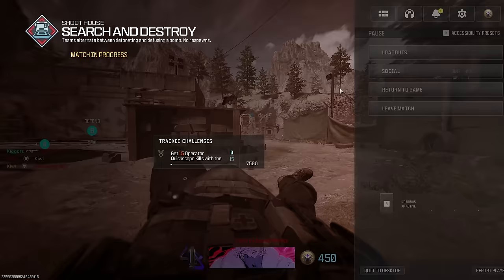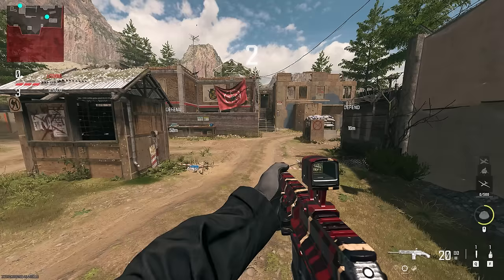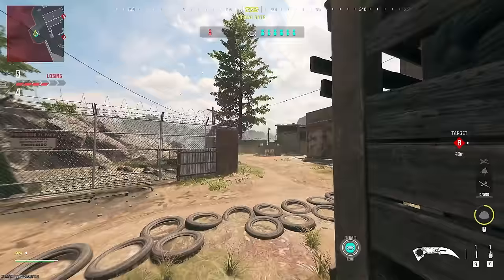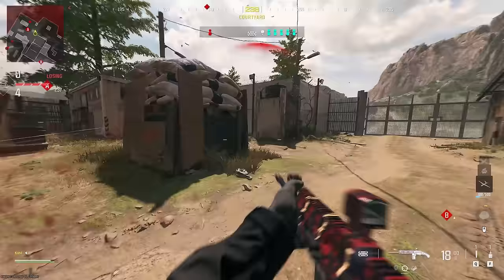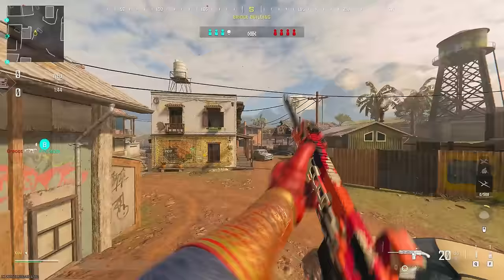hacker calls me a cheater for using this new sniper in mw3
What's up Kiwis, KamikazeKiwi here and today we are playing some modern warfare iii showcasing the Stellar Chances Bas B aftermarket part best class in snd, i hope you enjoy this new Bas-B aftermarket part best class mw3 mwiii gameplay with some high kills and good movement.

if u see this, I read every comment, so tell me something down below!

best Bas B class setup and tuning:
JAK Outlaw-277 Kit
Bruen Venom Long Barrel
KR Minitac 40 Riser Optic
FSS OLE-V Laser
Sawed Off Mod

best Bas B class mwiii
best Bas B class setup mwiii
Bas B class mwiii
Bas B class setup mwiii
Bas B loadout mwiii
best Bas B modern warfare iii
best Bas B modern warfare 3
best Bas B mwiii
Bas B snd mwiii
best Bas B class snd mwiii
Bas B
Bas-B
mwiii Bas B
mw3 Bas B
modern warfare iii Bas B
modern warfare 3 Bas B
mw3 search and destroy
mw3 snd
mwiii search and destroy
mw3 snd
mwiii snd

Call of Duty: Modern Warfare III Modern Warfare 3 is a first-person shooter video game developed by Sledgehammer Games for PlayStation 4, PlayStation 5, Xbox One, Xbox Series X/S, and Microsoft Windows. It is the twentieth game in the Call of Duty franchise, and the sequel to Call of Duty: Modern Warfare II. Announced on August 17th, 2023, the game will be released on November 10th, 2023.